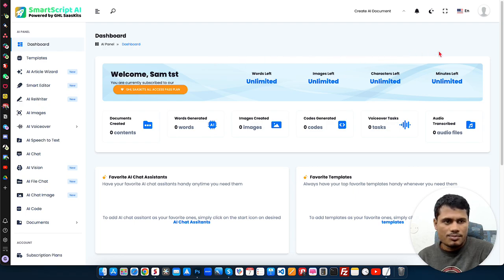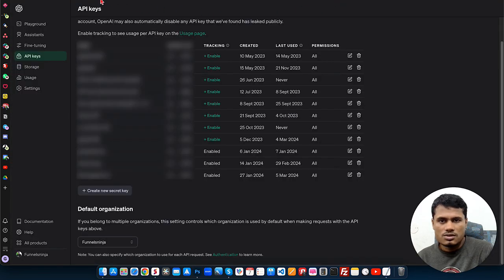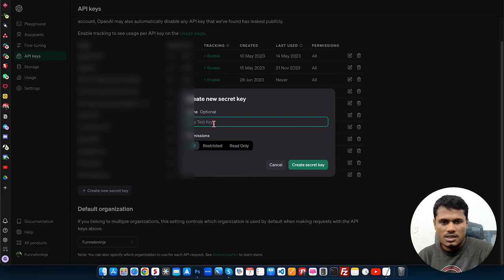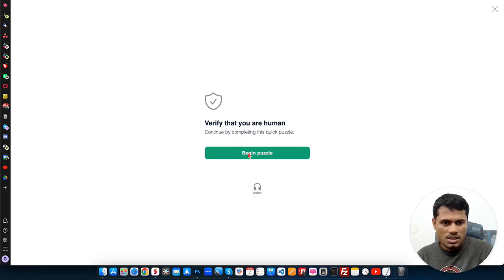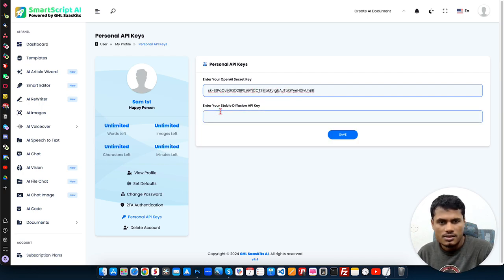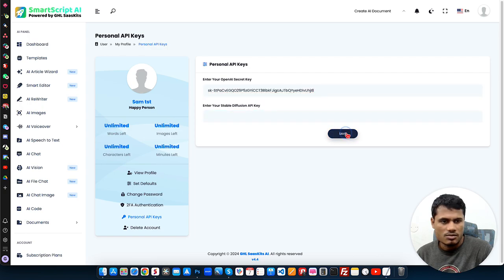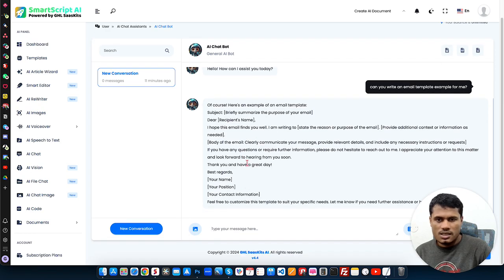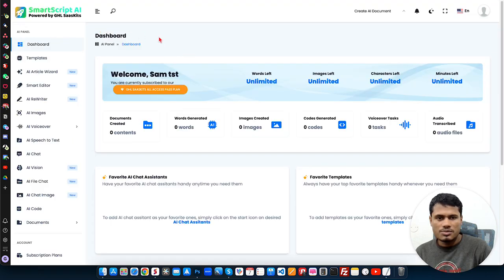How to setup your ChatGPT API Key in SmartScript AI